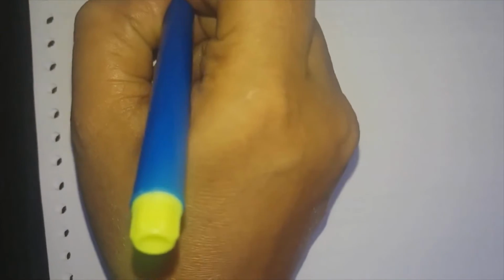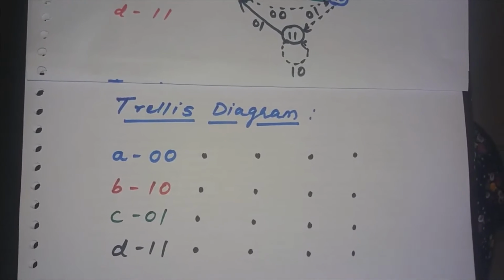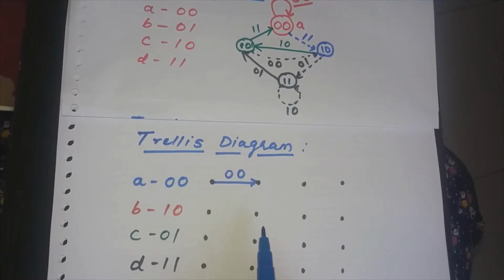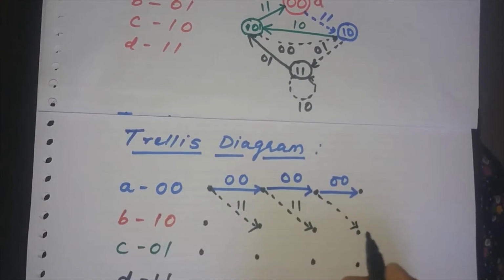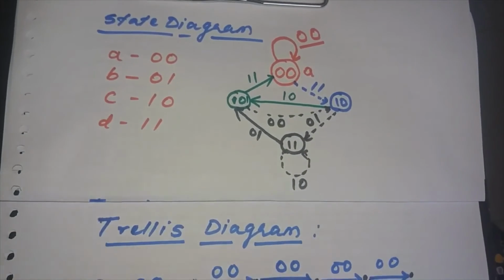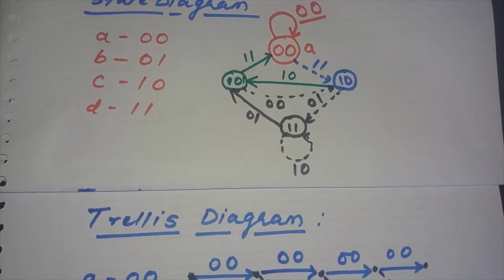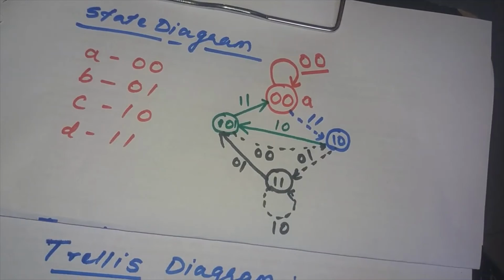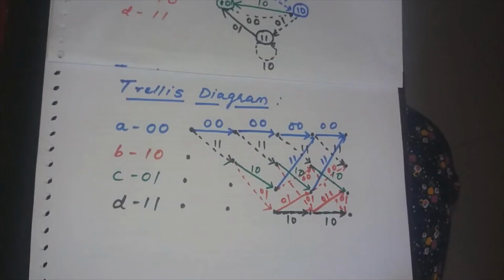Trellis Diagram for Convolution Codes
Video by: Dr. Mousami Vanjale
Title of the video: Trellis Diagram for Convolution Codes
Class: TE (E&TC)
Subject: ITCCN
Description: This video explains how to draw the trellis diagram for Convolution Code.